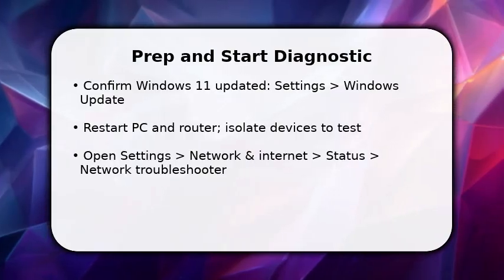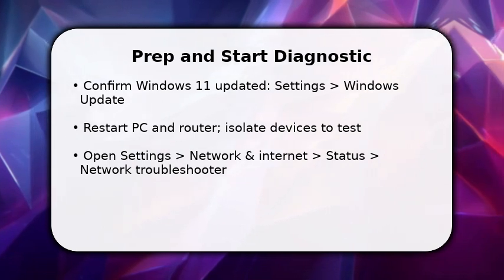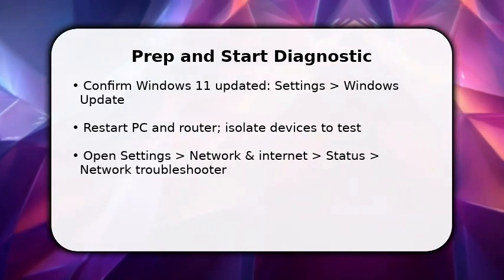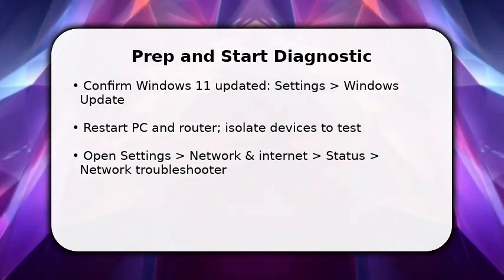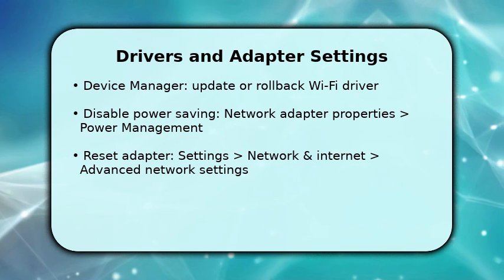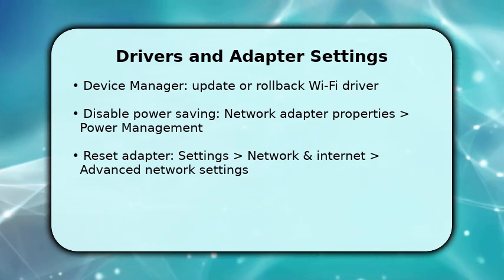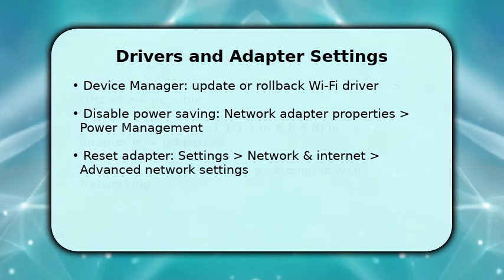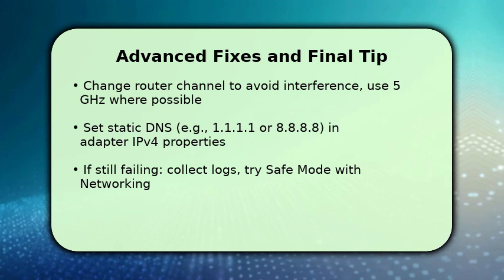How to Fix Wifi Disconnecting Windows 11 (full Guide)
Experience seamless connectivity on your Windows 11 PC by following our comprehensive guide to troubleshoot and fix intermittent Wi-Fi disconnections. Learn practical solutions, from checking router settings to updating drivers.

Windows 11, Wi-Fi issues, Internet connectivity problems, Troubleshooting steps, Router configuration, Network driver update, Connectivity stability, Frequency interference troubleshoot, Signal strength optimization, Quality of Service (QoS) settings